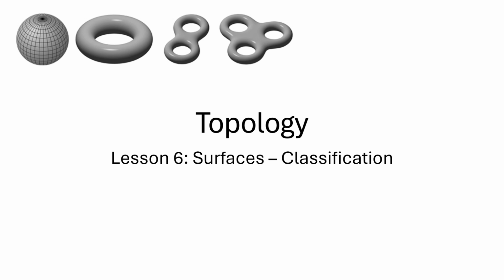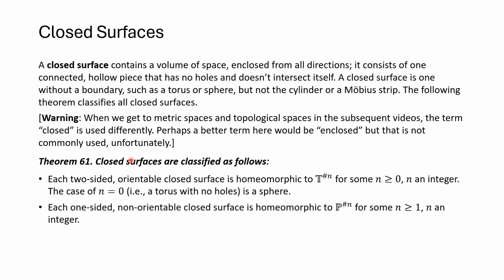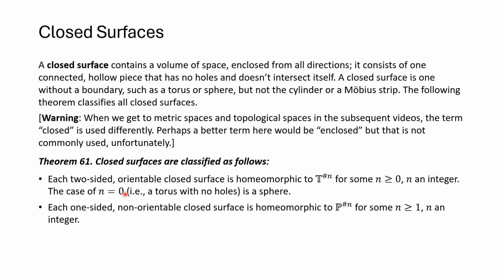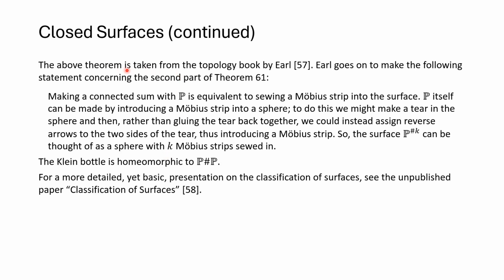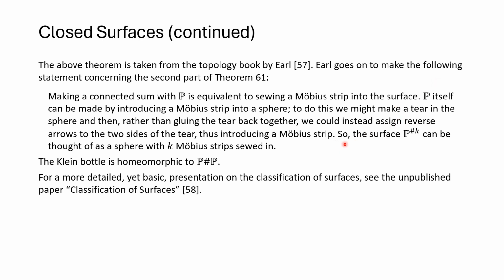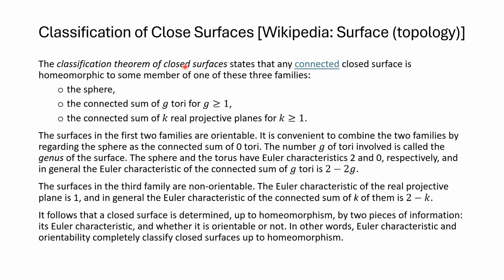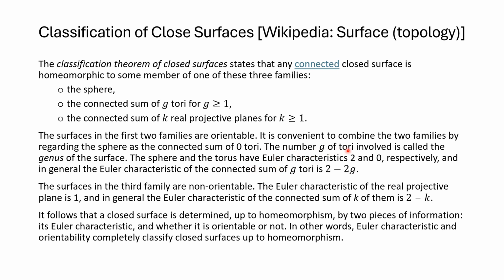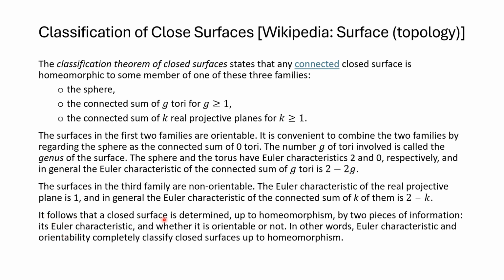Lesson 6: Surfaces - Classification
In this lesson, we state the classification theorem for closed surfaces. At the end of the lesson, there is a summary table concerning some surfaces that we have discussed in prior lessons and the topological invariants associated with these surfaces.